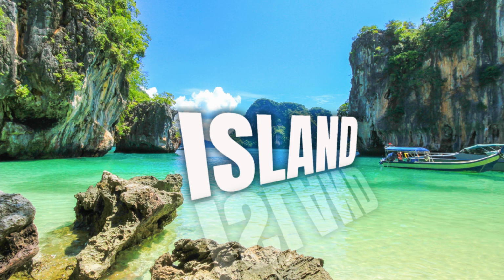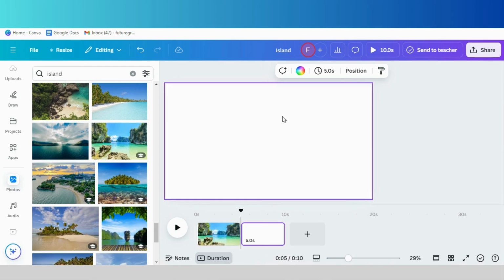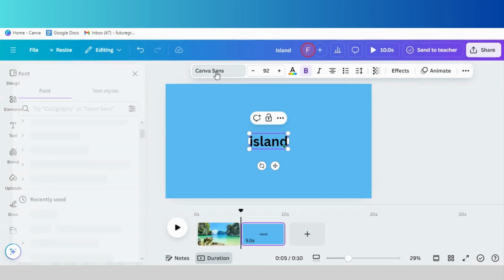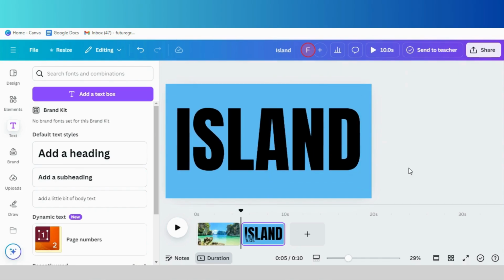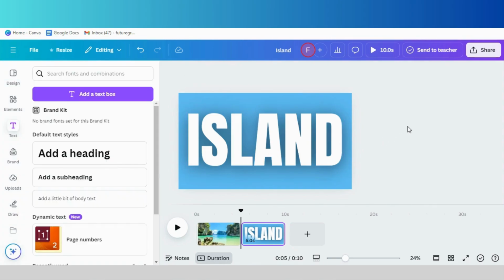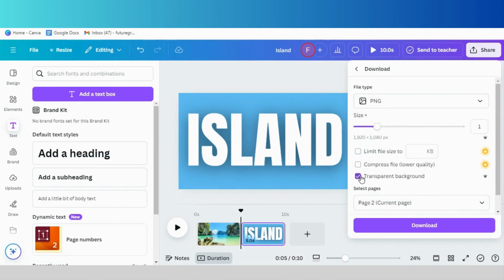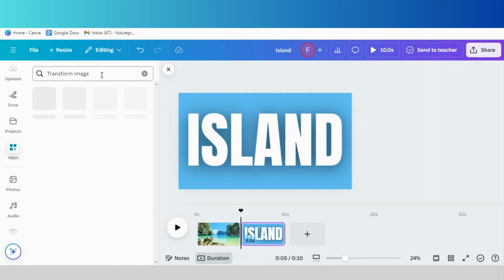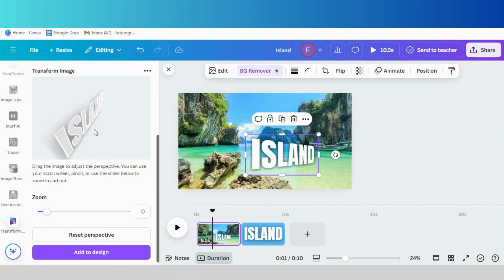3D Perspective Text with a Reflection Effect - Canva Tutorial @BipulTechInfo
Perspective Text or Image Effect in Canva || Canva Transform Image App  @BipulTechInfo

In this tutorial, learn how to create Perspective Text, 3D Perspective Text, and stunning Perspective Image effects using Canva's powerful Transform Image App! 🎨✨ With just a few clicks, you can make your designs look professional and dynamic.